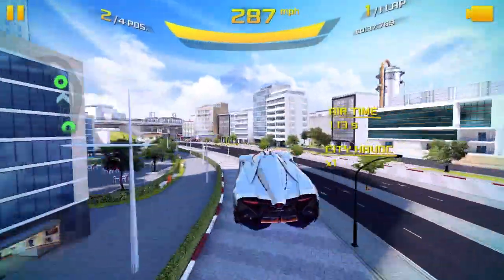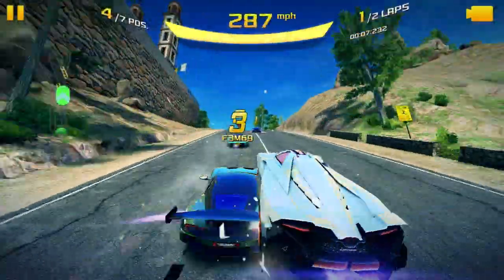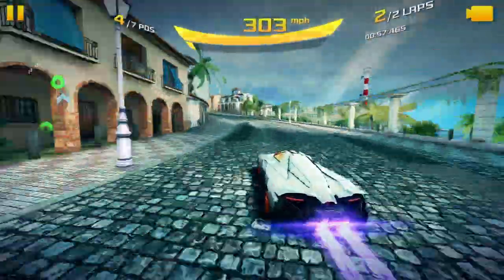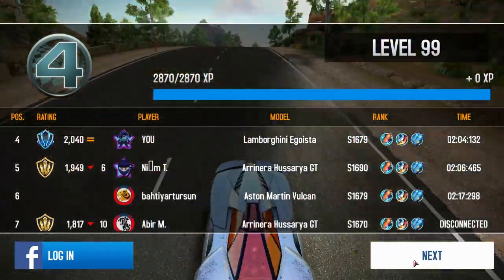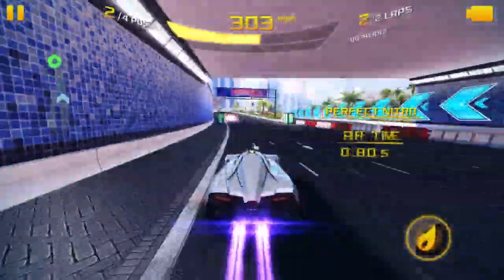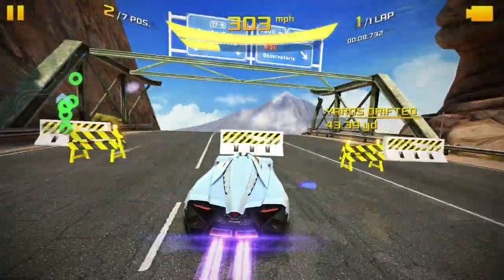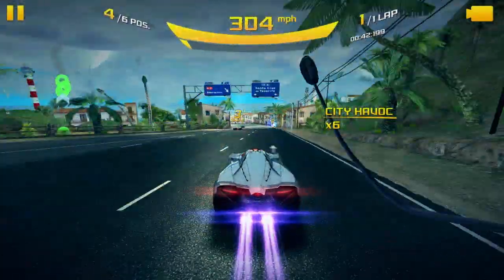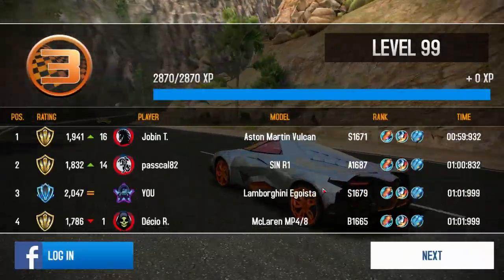CAN THE FIGHTER JET FIGHT?? Lambo Egoista (Rank 1679) Multiplayer in Asphalt 8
I test the Lamborghini Egoista in multiplayer, and find that it is a quite average car. Enjoy xD